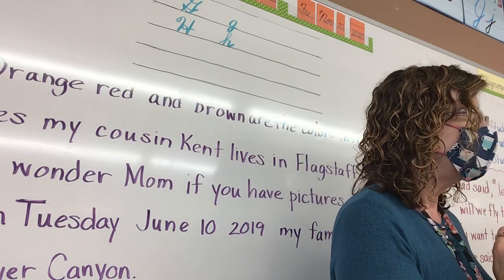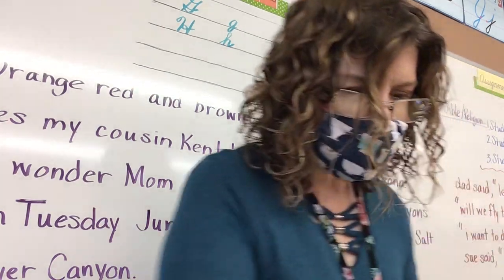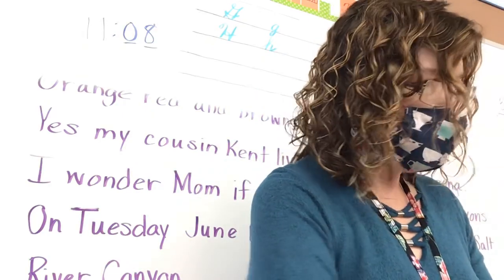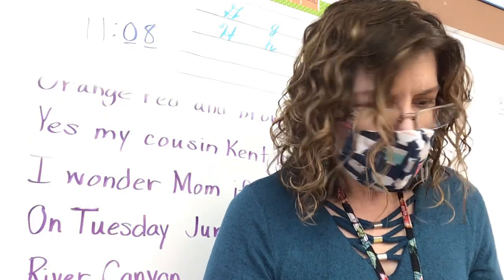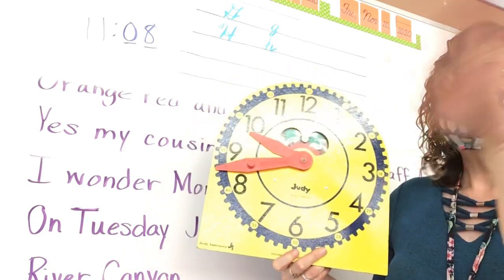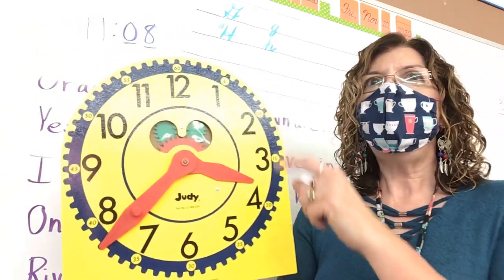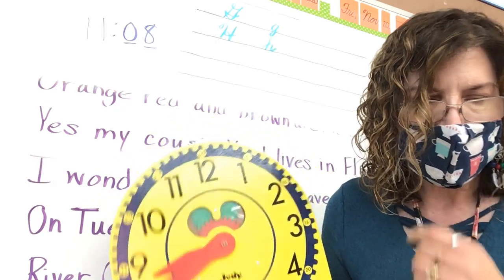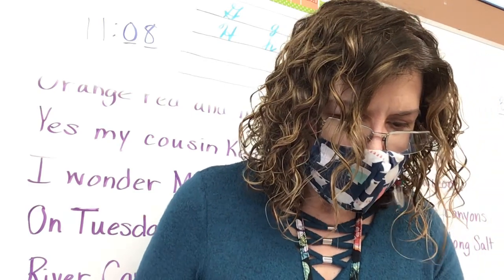November 20, Math Worktext p. 129-130